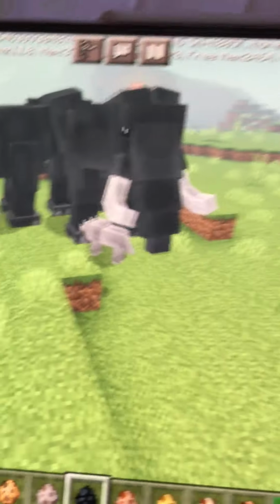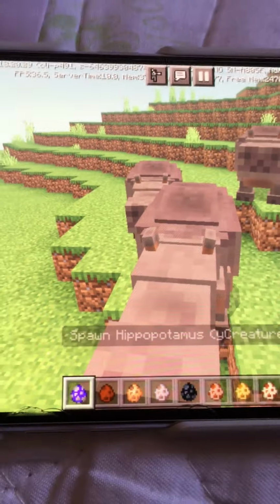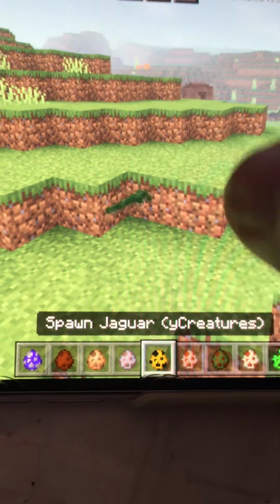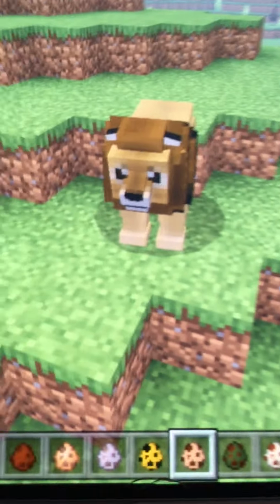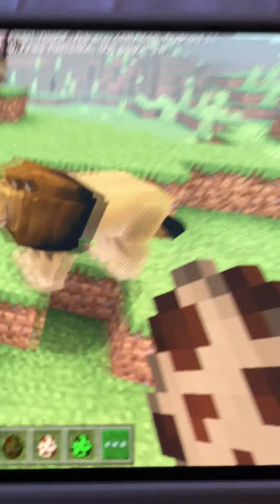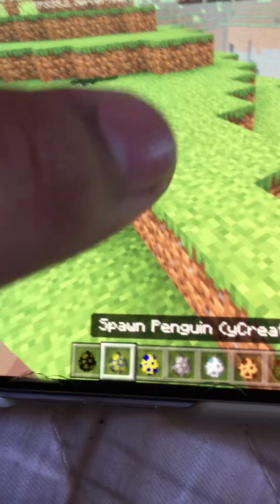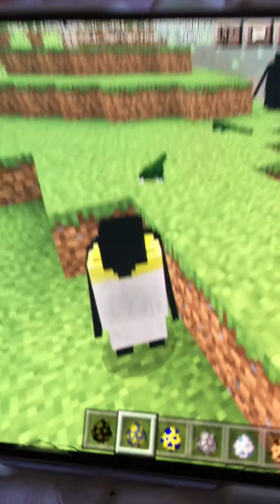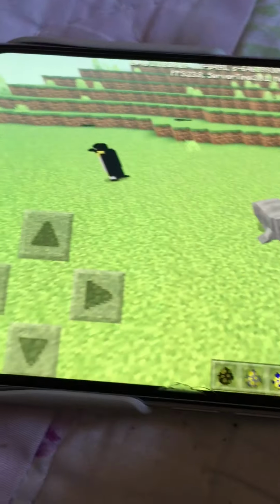Animal Abc Minecraft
For Zippy Zoomy